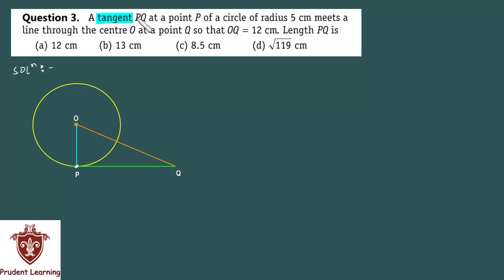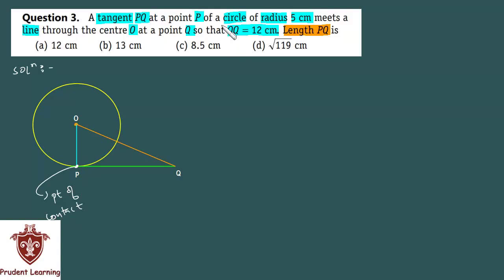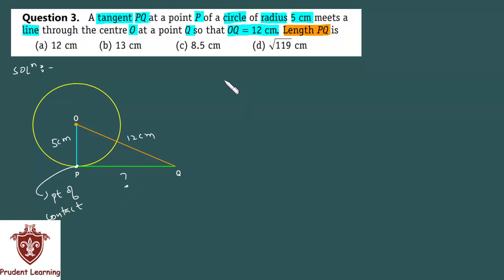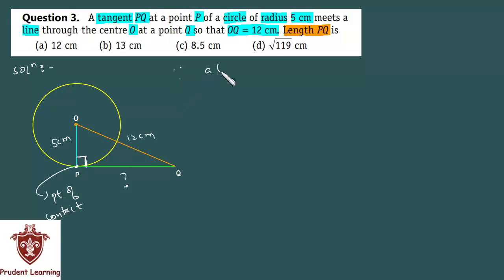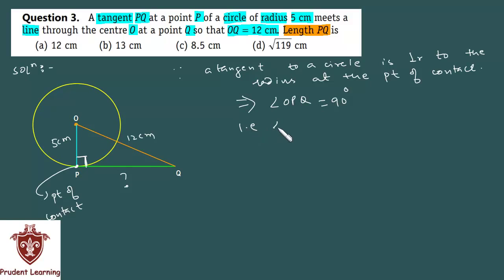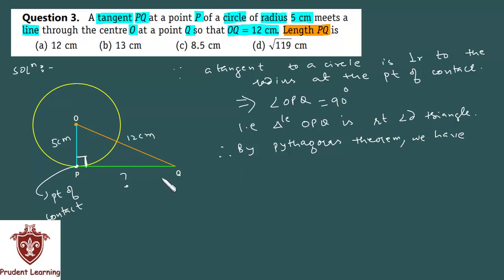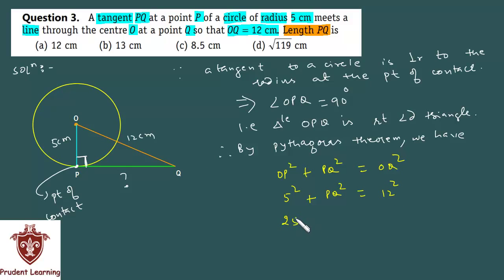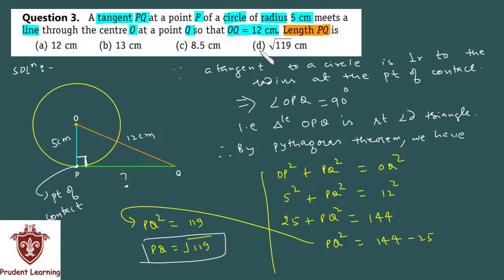CBSE NCERT Solutions , Class 10 , Mathematics l Circles l Ex 10.1 , Q3